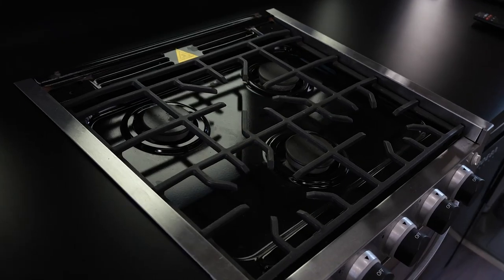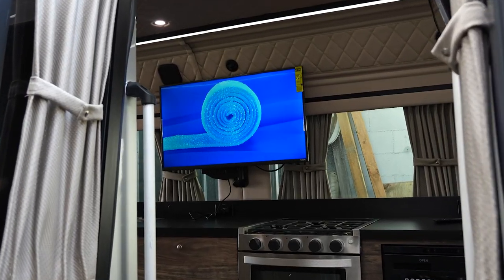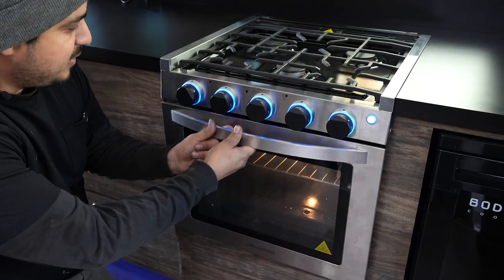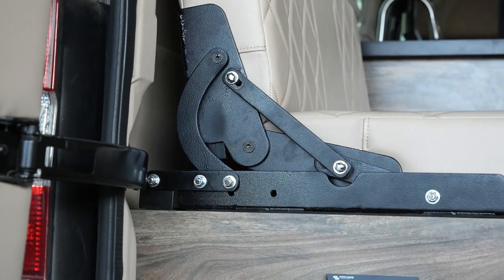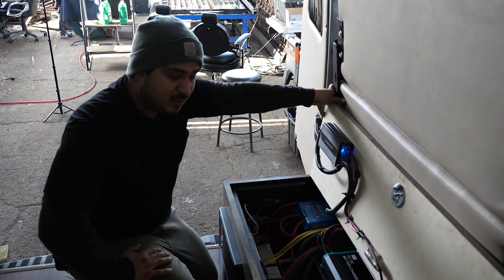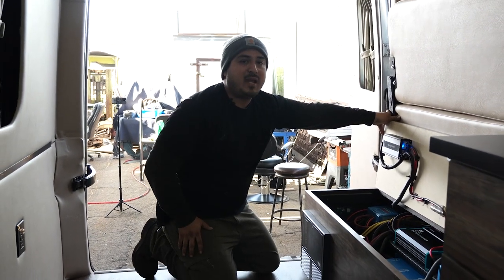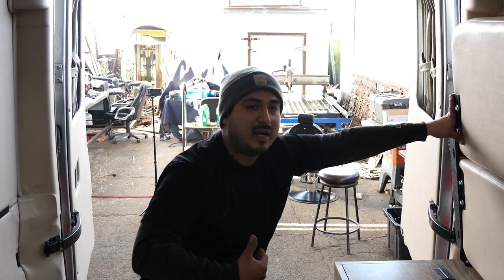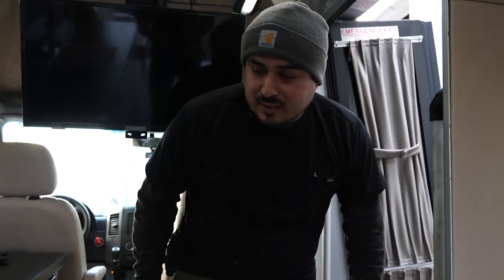Barber shop/Camper van build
In todays video we are going over our latest video we just built enjoy!